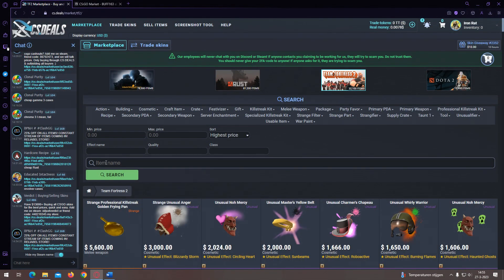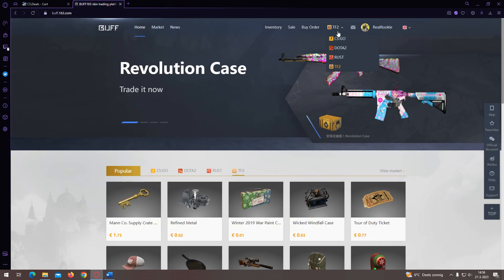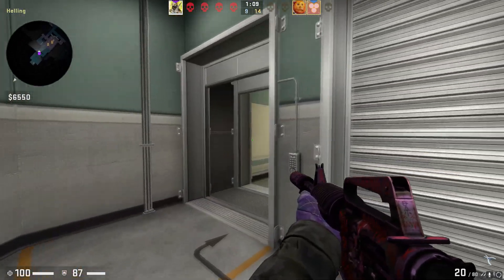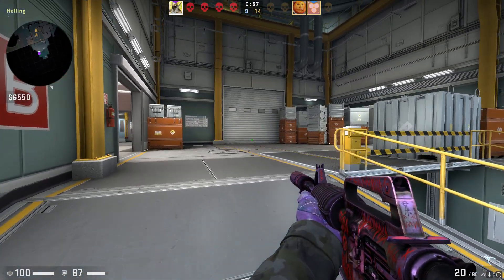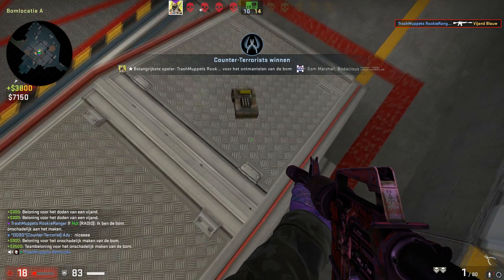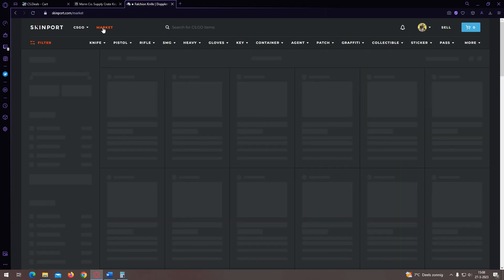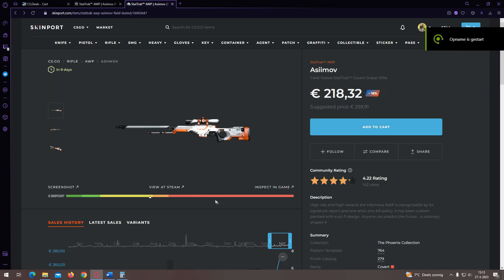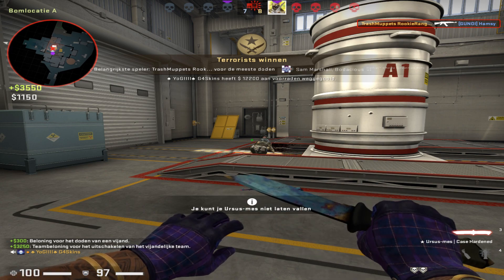Best and Fastest Way to get Buff balance in 2023 (CSGO)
With all the new inventors and buyers rn, I figure I would show some of the newer people how to access the worlds largest CSGO skins Market

Intro: (0:00)
Quick Method: (0:30)
Best Method: (1:40)
In-Depth Example: (2:50)